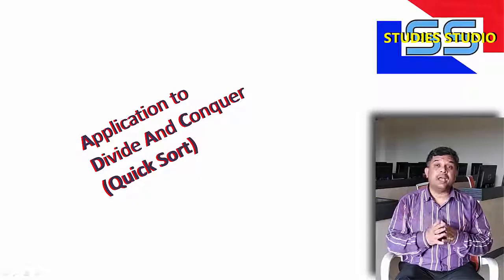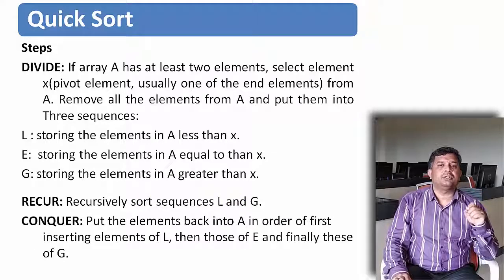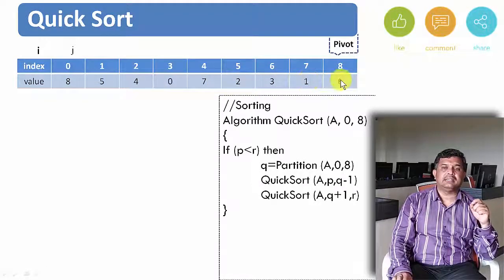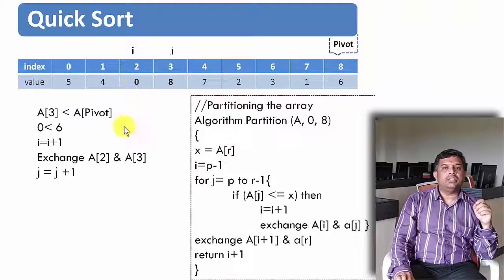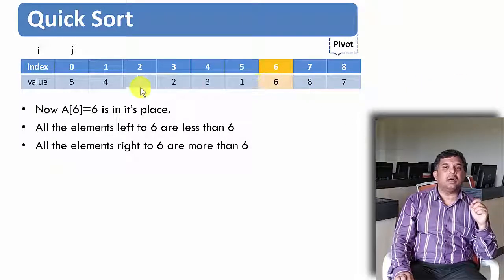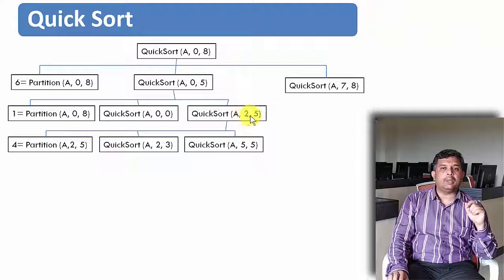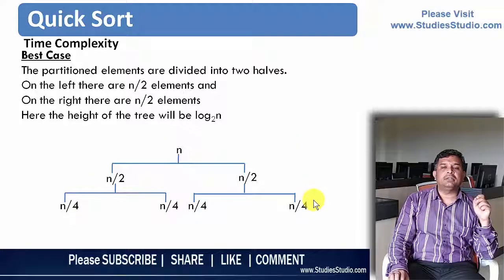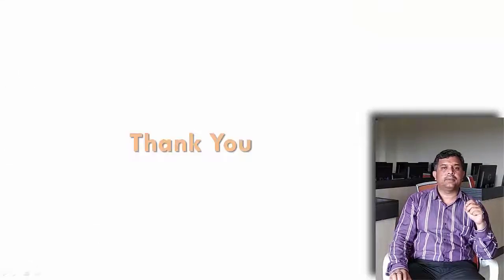Quick Sort || Divide and Conquer || DAA || Studies Studio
Quick Sort,
Quick Sort with Example,
Application of Divide And Conquer,
DAA,
ADA,
Design and Analysis of algorithm,Computer Science And Engineering,CSE,
DS,
Data Structures,
Studies Studio,
studiesstudio,
quicksort in c,
quicksort example,
quicksort c++,
quicksort complexity,
quick sort pseudo code,
quicksort,

Studies Studio
StudiesStudio